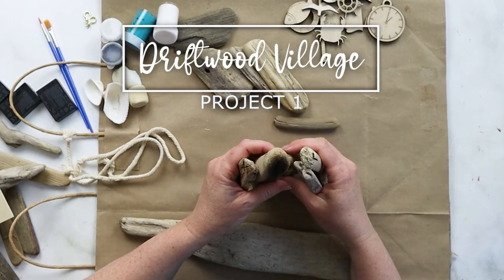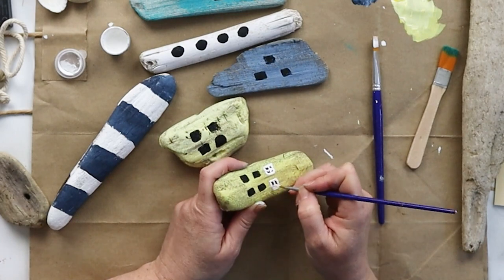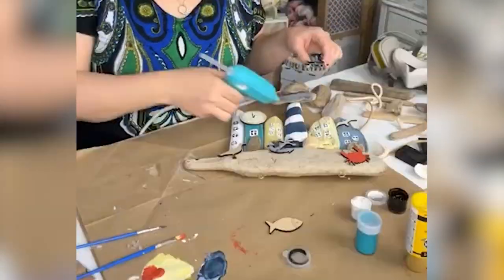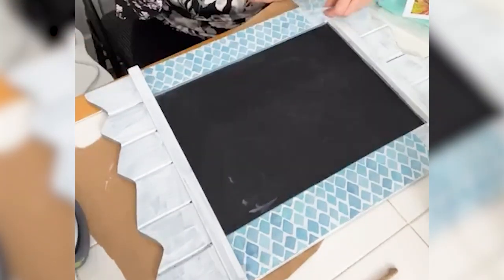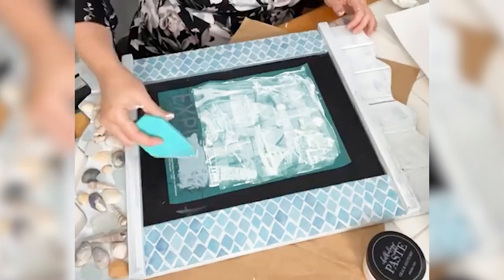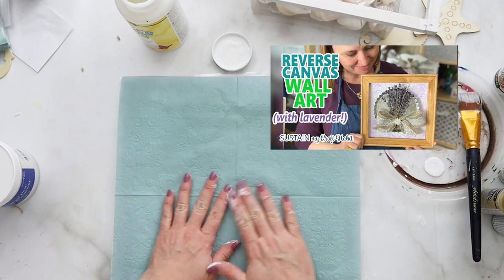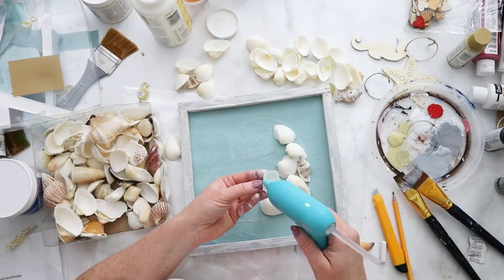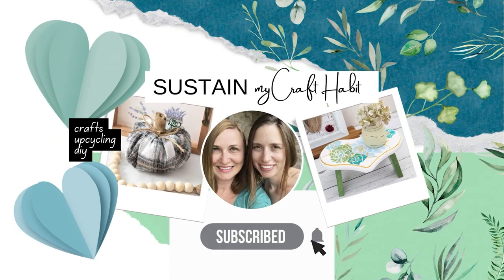3 Easy Beachy DIY Summer Crafts to Make! Relaxing Summer DIY Ideas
With a few seashells and a bit of paint you can make beautiful and easy DIY summer crafts! From a colorful driftwood village, upcycled thrift store chalkboard with Chalk Couture and simple Dollar Tree seashell art, these cute summer craft ideas are fun and relaxing to make.

00:00 Driftwood Village Craft
03:19 Upcycled Chalkboard Sign with Chalk Couture
06:09 Seashell Art with Dollar Tree Supplies